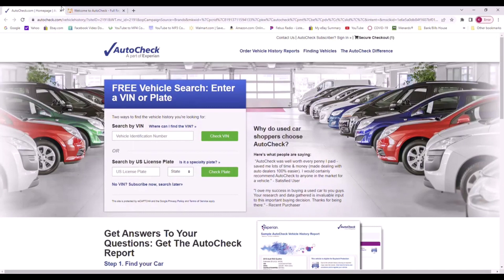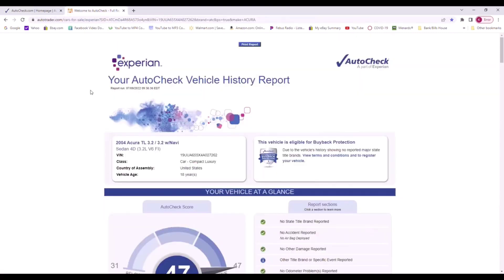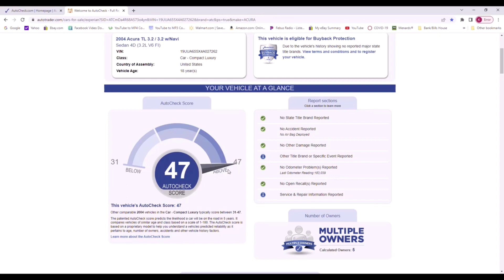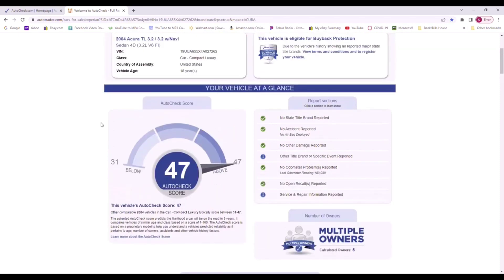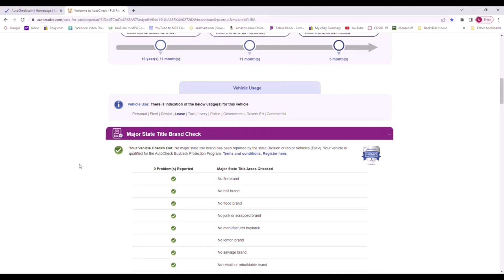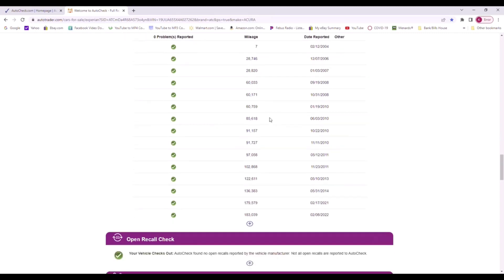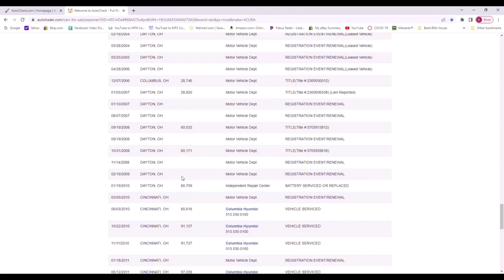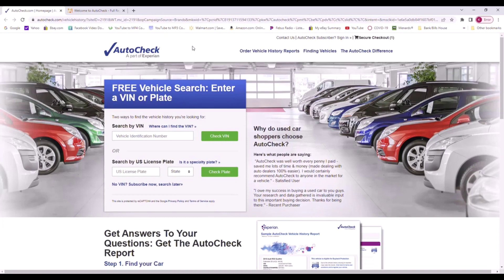Check any VIN - It's FREE I Free Vehicle History and VIN Check - Quick & Easy VIN Lookup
If you are an Auto enthusiast and are looking for a quick and easy way to Wax/Ceramic coat your vehicle that takes less than 5 mins to apply I highly recommend this Ceramic Detail Spray 1 Gallon for $41
Detail Spray Bottles
Spray on the product and wipe off with Microfiber Towles

1- EXCELLENT SCANNER (BLUETOOTH BLUEDRIVER)
2- OK SCAN TOOL (FOXWELL)
3- GREAT SCANNER FOR ALL SYSTEMS (AUTEL)
4- PROFESSIONAL SCAN TOOL (AUTEL)
5-BATTERY JUMP START TOOL (NOCO)
6- BATTERY CHARGER (NOCO)
7- BATTERY TESTER (TOPDON)
8- CRAFTSMAN 450-PIECE TOOL SET
9- GEARWRENCH 20 PIECE SAE/METRIC RATCHETING WRENCH SET
10- 1/4 DEWALT CORDLESS IMPACT KIT
11- 3/8 DEWALT CORDLESS IMPACT KIT
12- 1/2 DEWALT CORDLESS IMPACT KIT